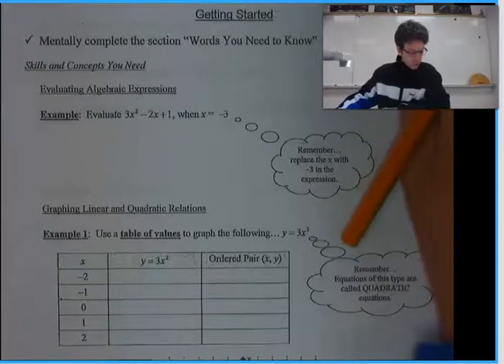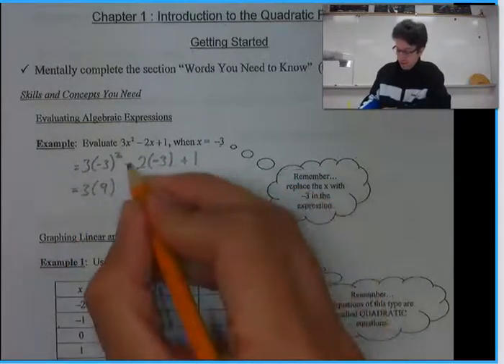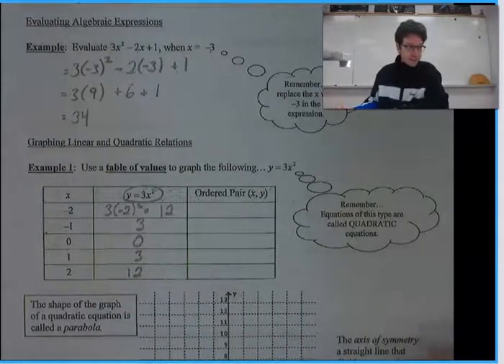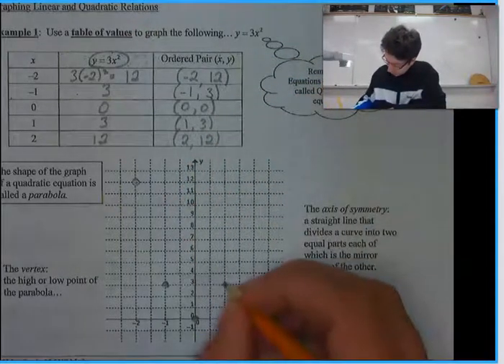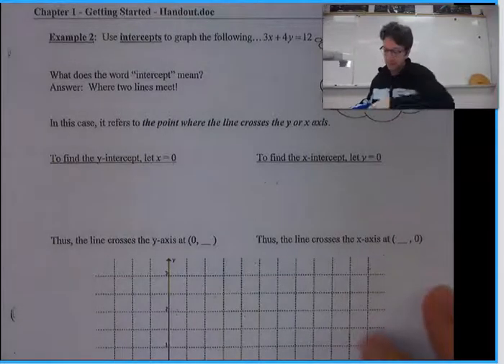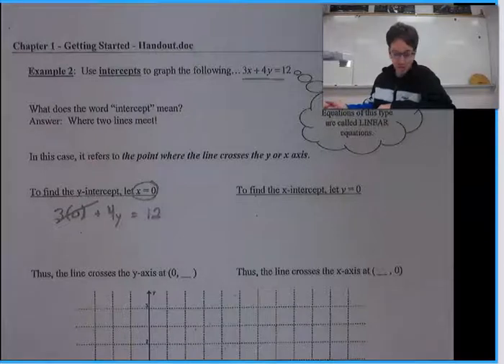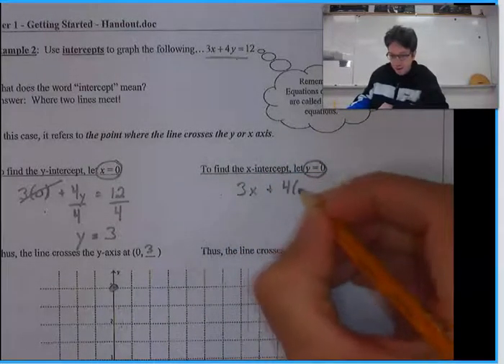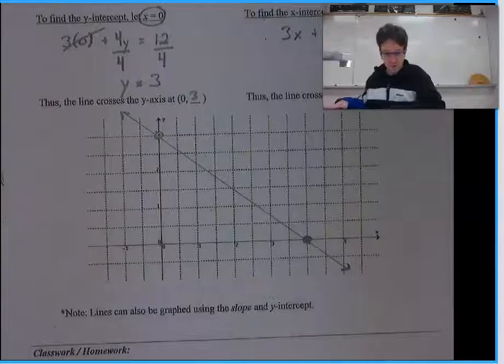Grade 11 U/C Math 0.5 - Quadratics Skills Review